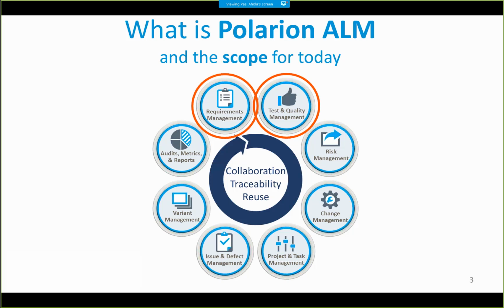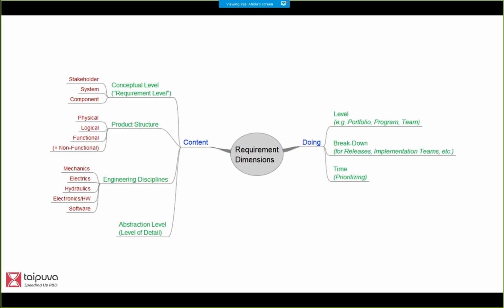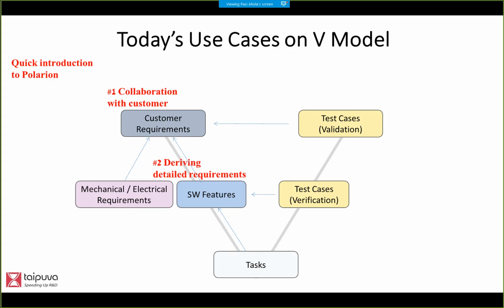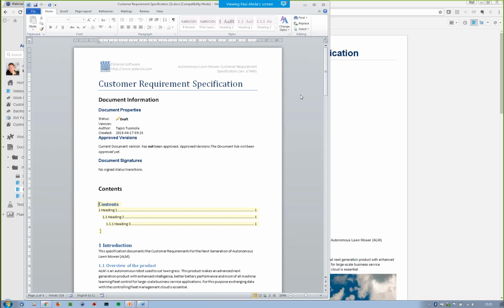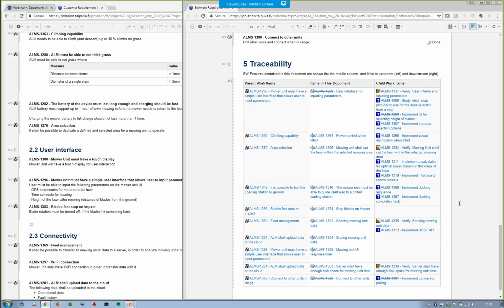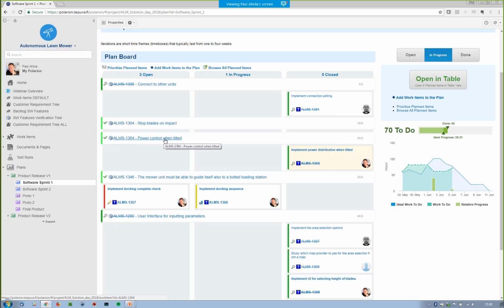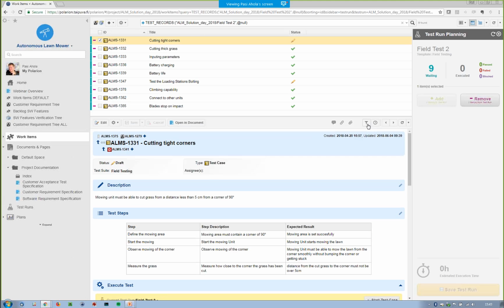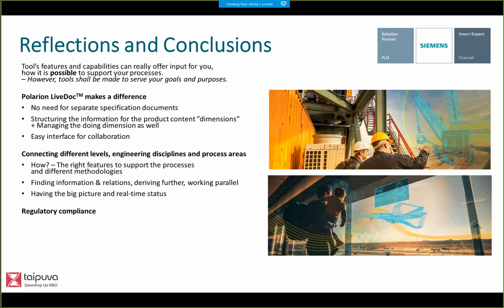Webinar Understand how to accelerate product and software development with modern ALM 2018 06 05